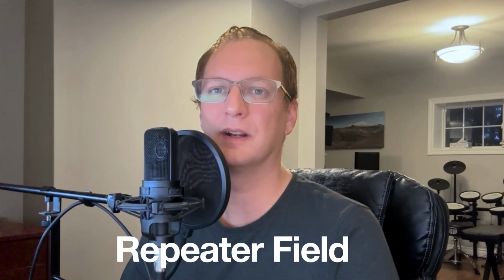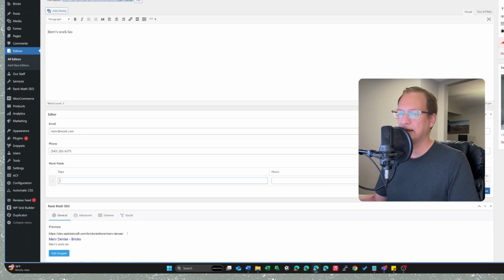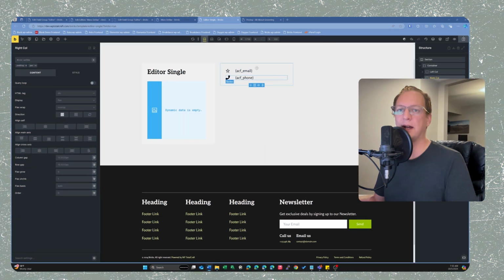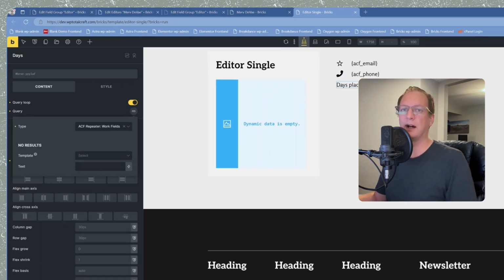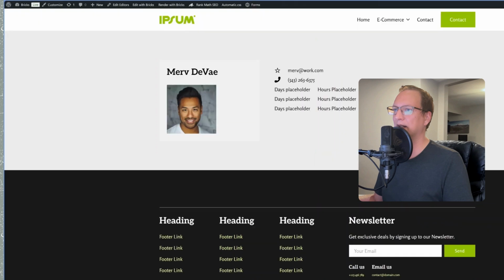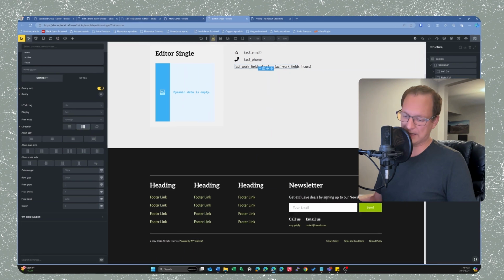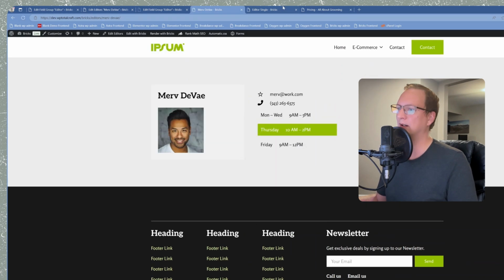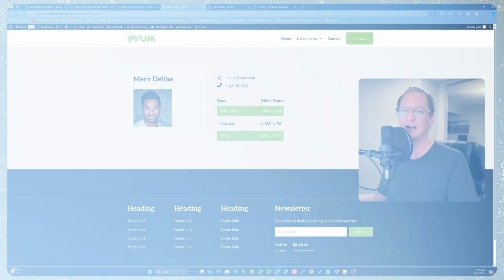How to Build a Dynamic ACF Repeater Table using Bricks Builder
In today’s video, we’re diving deep into how to build a dynamic ACF (Advanced Custom Fields) Repeater Fields using Bricks Builder. If you're looking to create highly customized content layouts without coding from scratch, this tutorial is perfect for you! Whether you're a beginner or an intermediate WordPress user, I’ll walk you through the entire process step by step, making it easy to integrate custom field data into your design seamlessly. 🎨

Why This Tutorial is Important:
If you've ever struggled to display dynamic data on your WordPress site, this tutorial will change the way you build. The combination of ACF and Bricks Builder is powerful for creating dynamic websites that need to fetch and display custom content. By the end of this video, you'll know exactly how to create a dynamic table using ACF repeater fields and display it with the design flexibility of Bricks Builder.

It really helps out the channel, and I have a ton of content lined up to help you become a WordPress pro.

Hope you enjoy the tutorial! If you have any questions or run into issues, drop them in the comments below, and I’ll get back to you.